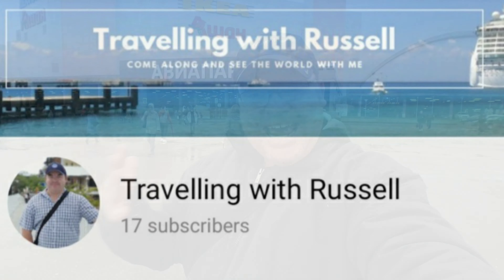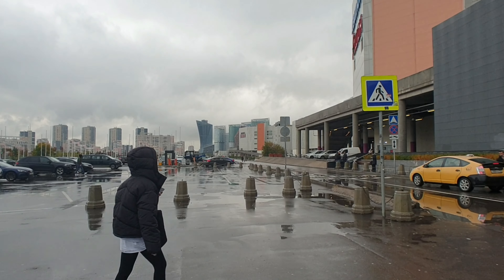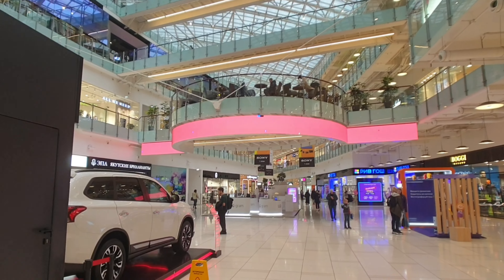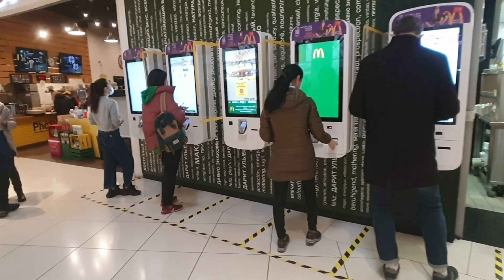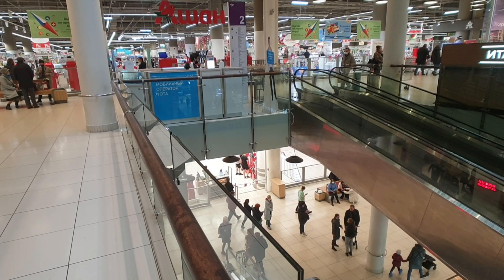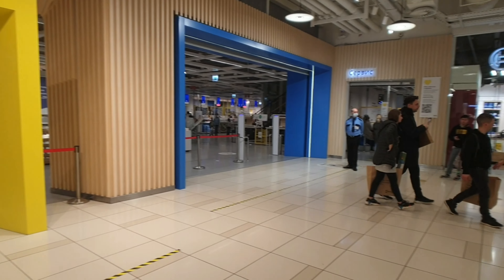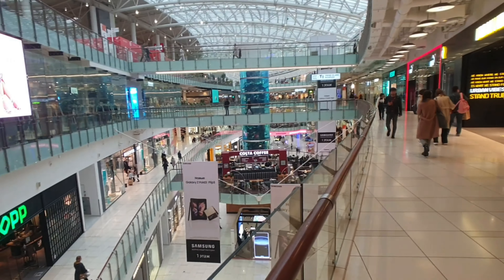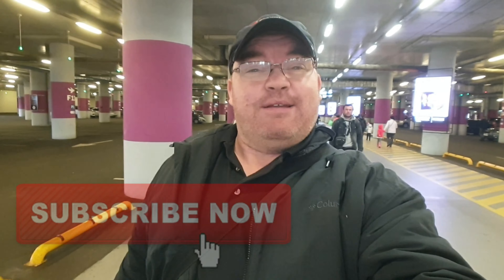Russia's Largest Shopping Mall | Avia Park Shopping Mall Russia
Today we visit the LARGEST SHOPPING MALL in Europe, Avia Park Mall in Moscow, Russia. With more than 500 shops built over 4 levels. Get ready to be amazed by what you see inside.